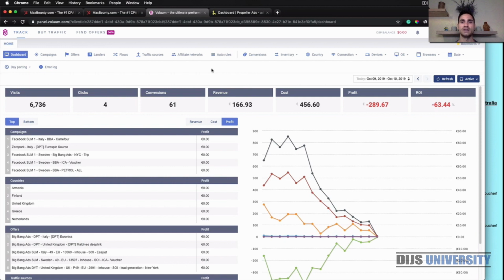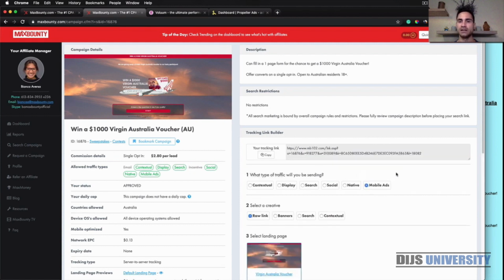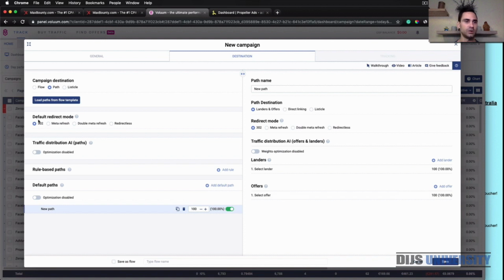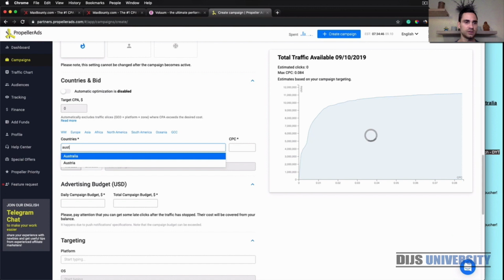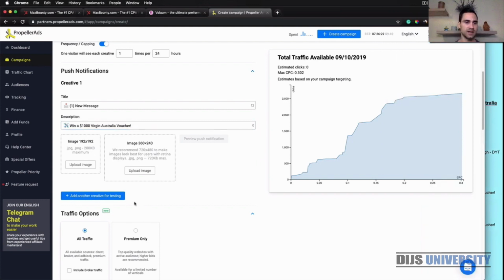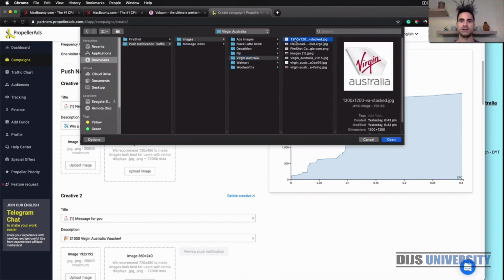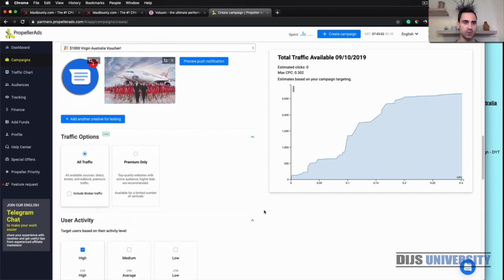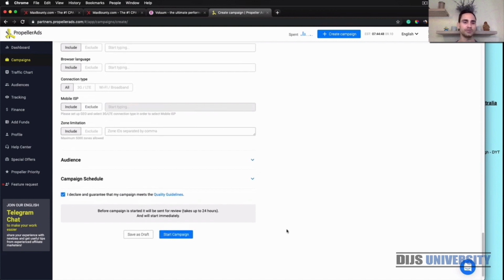How to make $100 a day with Push Traffic on PropellerAds (Best Method)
Do you want to make $100 per day with push traffic and PropellerAds? Follow along in this CPA marketing training and learn the best method to make $100 a day with push traffic and Propeller ads.

Propeller Ads is a Global Advertising network with 1+ billion online users per month. Their global reach across mobile and web channels allows advertisers to achieve their goals and allows publishers to monetize traffic with the highest eCPM rates.

Push ads are a type of native ad format. Push advertising means delivering ads to users' desktop or mobile devices in a form resembling usual push notifications, thus offering a non-intrusive, user-friendly and highly-engaging way for advertisers to reconnect and expand their audiences.

Push notifications are clickable messages sent by a service to subscribers' browsers. We see this all the time with Facebook, SMS and other apps. Website push notifications are similar, but drive traffic to websites instead of apps, and are accessible on all devices (mobile, tablet, and desktop).

Thank you for watching, please give the video a thumbs up if you found it valuable and don't forget to subscribe to the channel for more videos like this on how to make money with affiliate marketing 2020.